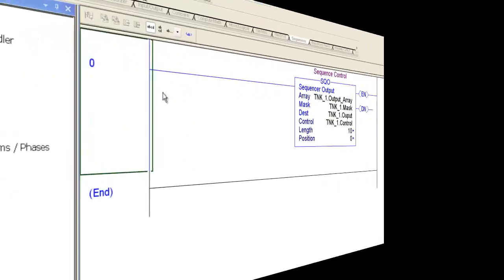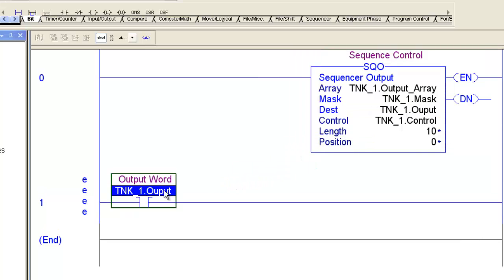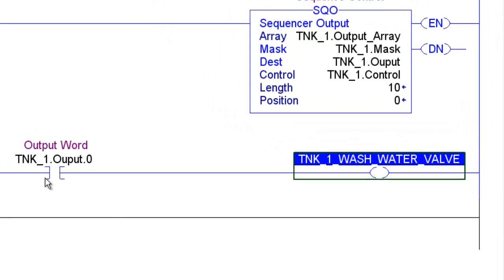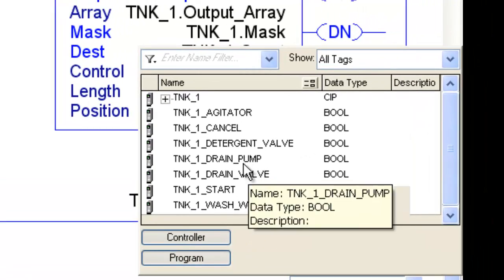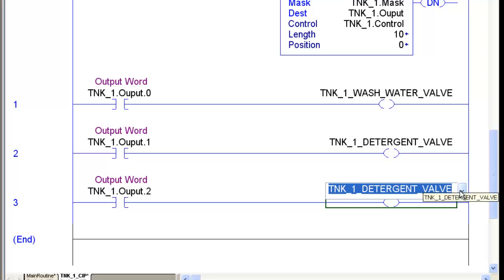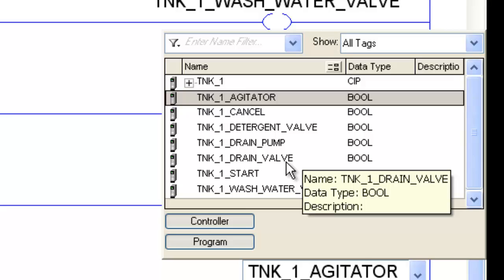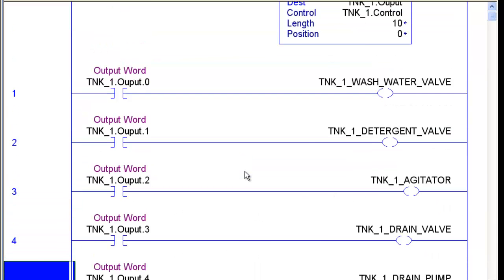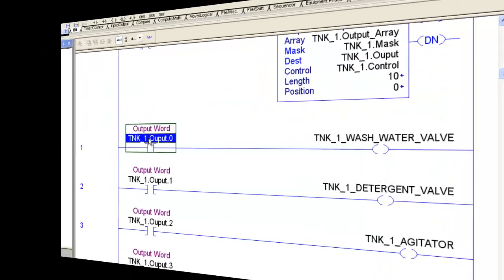LADDER LOGIC CIP PROGRAMMING TUTORIAL 4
Tutorial 4 of the step by step ladder logic programming tutorial. In this tutorial we continue building ladder logic to run a CIP or Clean In Place wash sequence